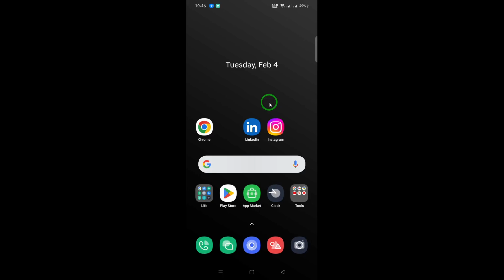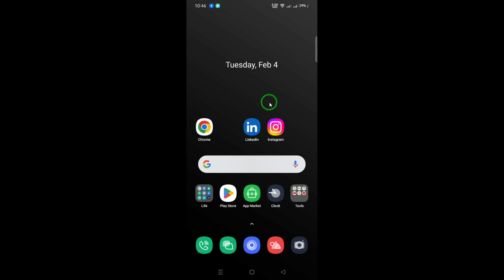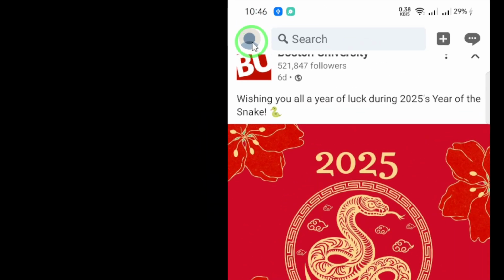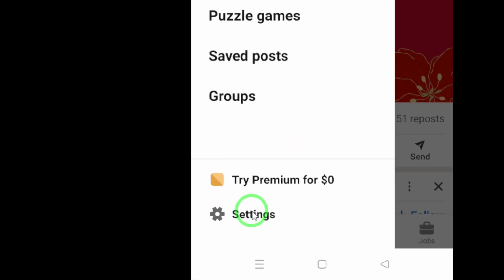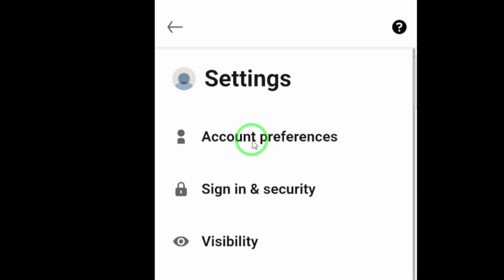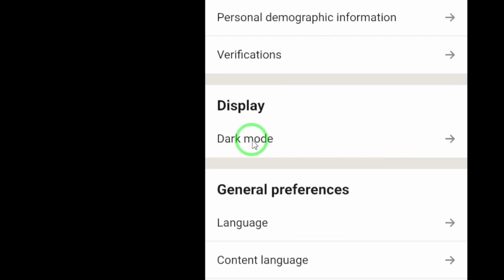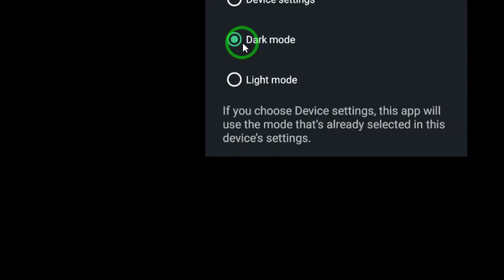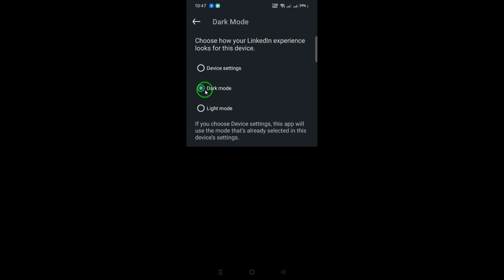How To Disable Automatically Update Appearance On LinkedIn Updated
Learn how to disable the automatic update appearance on LinkedIn with this easy step-by-step guide. Follow these simple instructions to customize your LinkedIn experience and choose your preferred display mode.

1. Open LinkedIn app

2. Click on Me icon at the top left corner

3. Enter Settings

4. Then Account preferences

5. Under Display, click on Dark mode

6. Choose Light or Dark mode

Timeline:
00:00 Start
00:12 How to do it
01:05 End